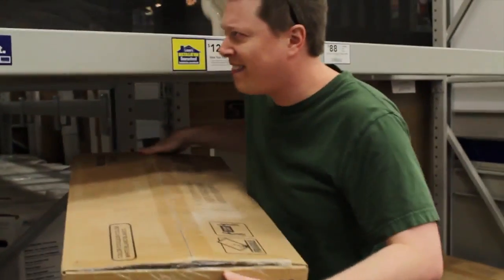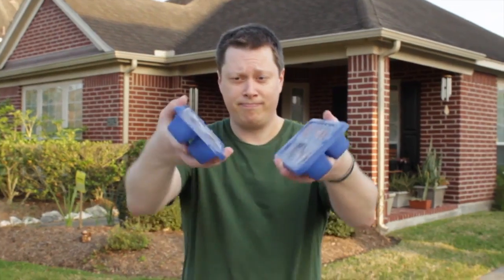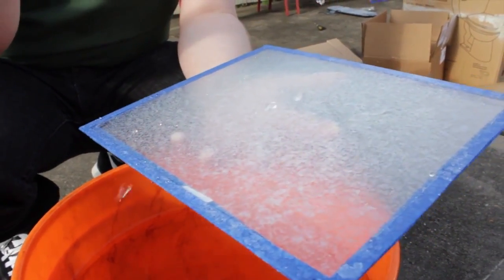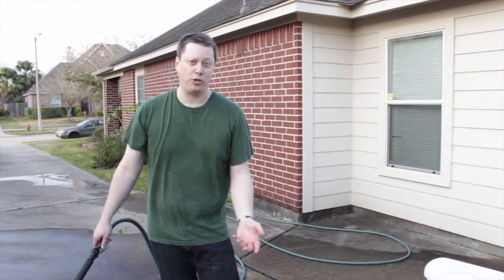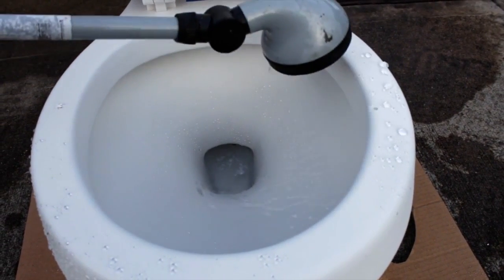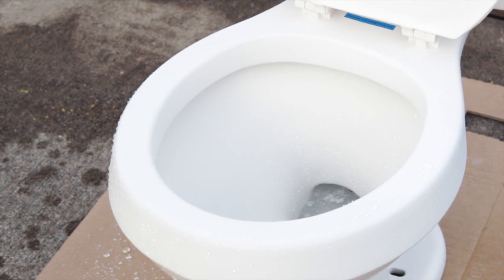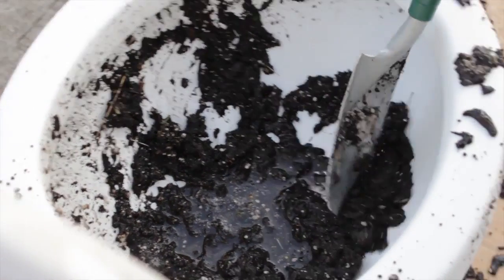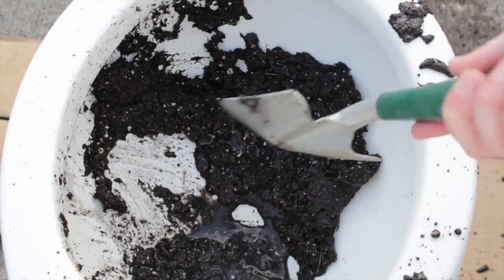Testing UltraEverDry on a pane of glass...and a toilet.